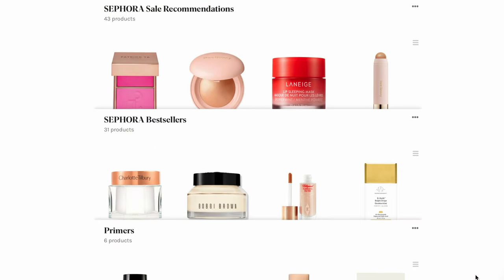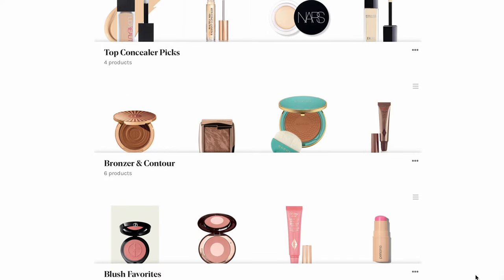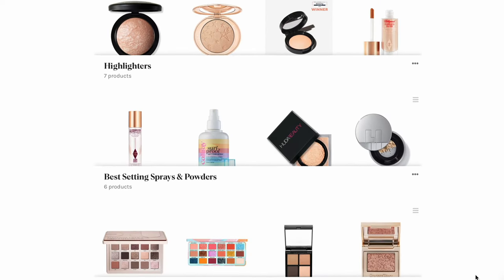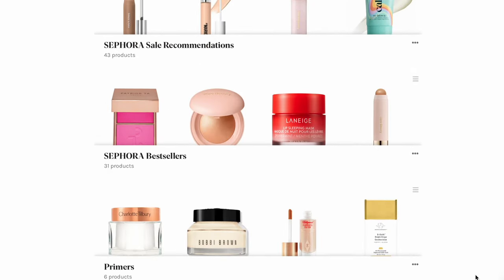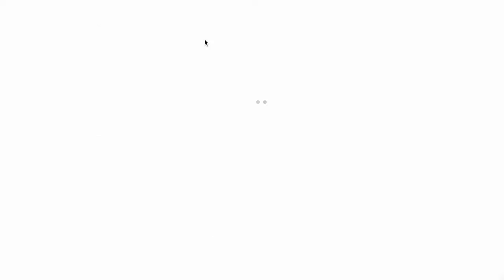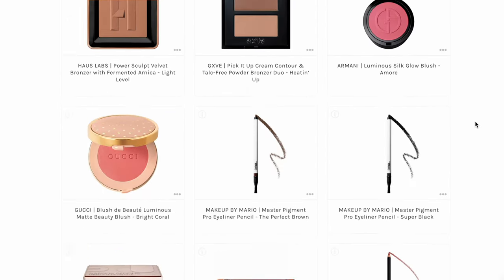SEPHORA Sale Recs in every CATEGORY (Spring Savings Event 2024)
The SEPHORA Spring 2024 Savings Event is around the corner! I hope this recs video helps you during your shopping trip. Links, codes and dates are down below!

ONLINE CODE: YAYSAVE
* FOR IN STORE PURCHASES MENTION CODE AT CHECKOUT

▽ PRODUCTS MENTIONED ▽
(PRIMERS)
Charlotte Tilbury Hollywood Flawless Filter

(FOUNDATIONS)
Armani Luminous Silk Foundation

(CORRECTORS & CONCEALERS)
Charlotte Tilbury Magic Vanish Corrector

(POWDERS)
Charlotte Tilbury Airbrush Flawless Finishing Powder

(BROWS)
Lawless Soft Fill Brow Pencil

(BRONZERS)
GXVE Cream Contour & Bronzer Duo

(BLUSHES)
Haus Labs Color Fuse Blushes

(HIGHLIGHTERS)
GXVE Check My Glow Highlighter

(MULTI TASKING PALETTES)
Hourglass Edit Unlocked palettes

(EYESHADOW PALETTES)
Natasha Denona I Need A Nude palette

(EYELINERS)
Makeup By Mario Master Pro Pigment Pencils

(MASCARAS) *completely forgot this category in video, sorry!

(SETTING SPRAY)
Charlotte Tilbury Airbrush Flawless Setting Spray

(LIP LINERS/LIPSTICKS/GLOSSES/OILS)
Sephora Collection Gel Lip Liners